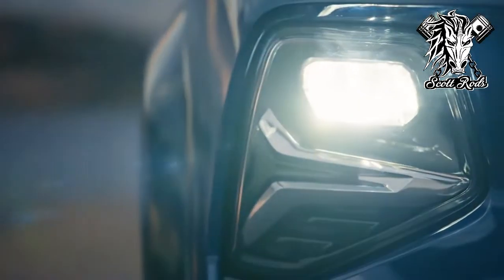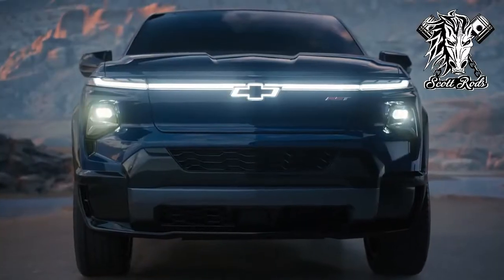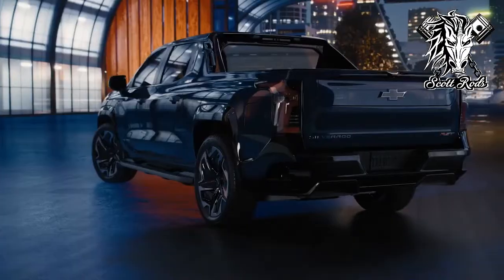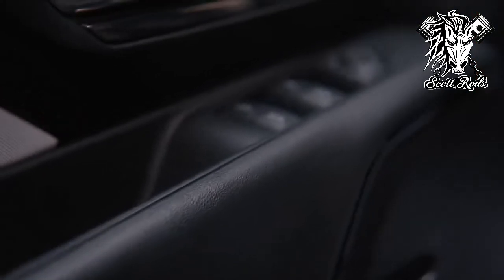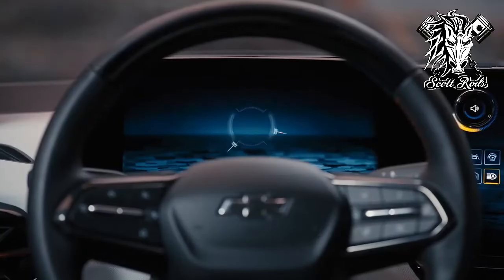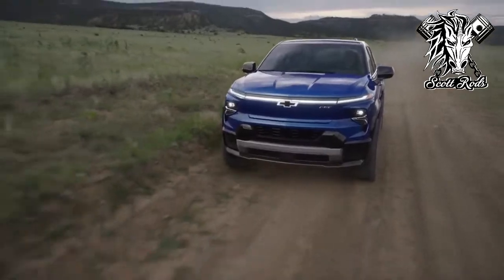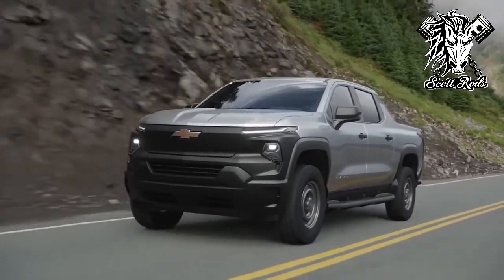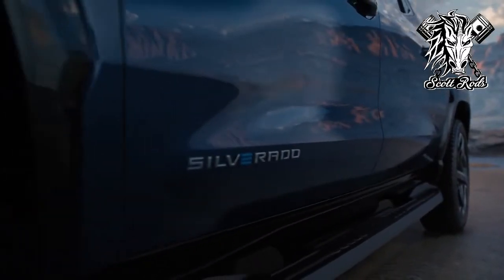Silverado EV Truck Launch First Impressions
Chevrolet have just launched their brand new Silverado Electric Truck on to the EV Market. Here is a first glimpse and my thoughts.